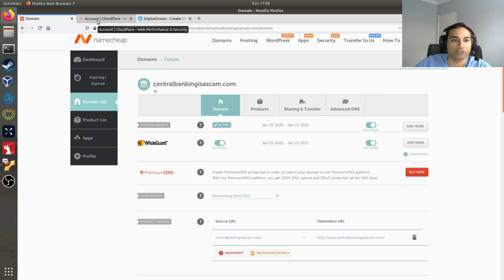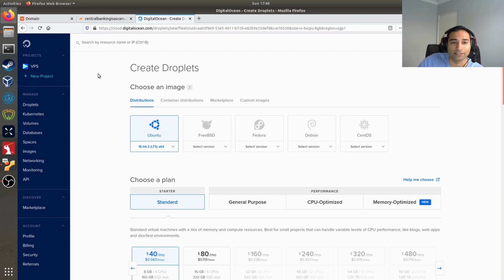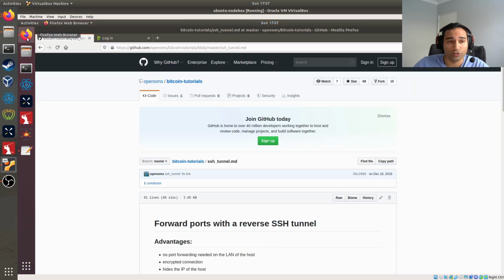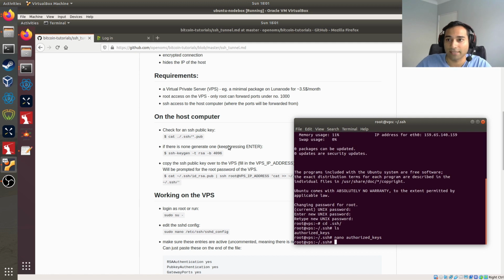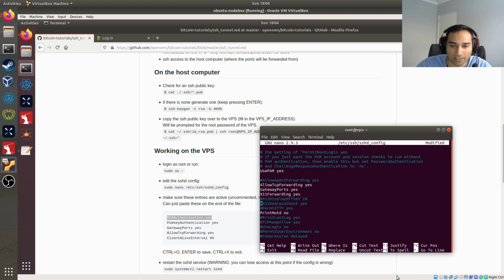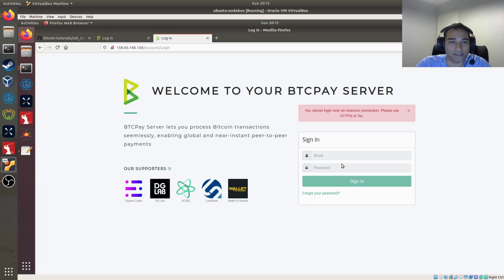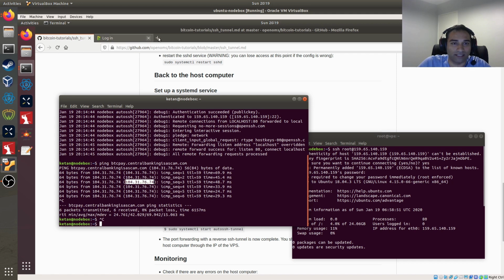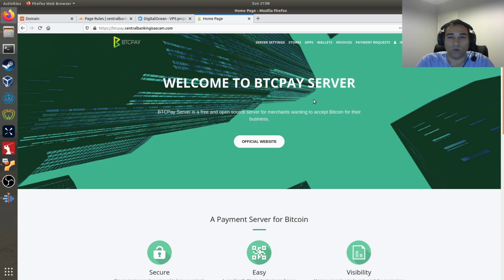14 Ubuntu Node Box - Exposing BTCPayServer through clearnet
In this video, we expose our BTCPayServer to the world wide web. This allows us to manage our server from anywhere in the world and allows our customers to pay us in Bitcoin. If you found value in our content, consider supporting us